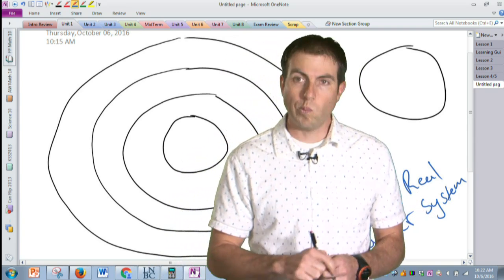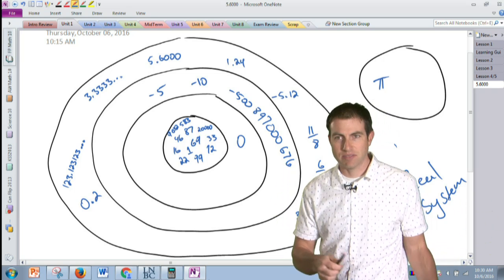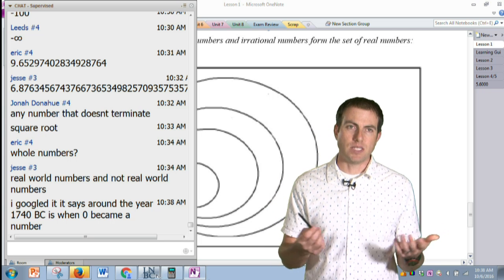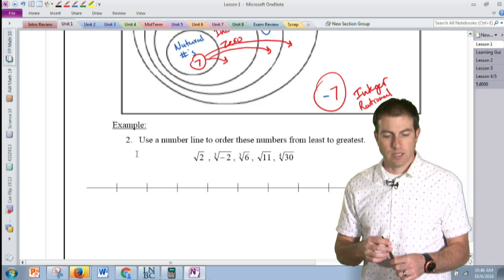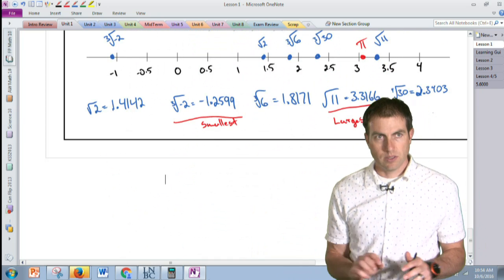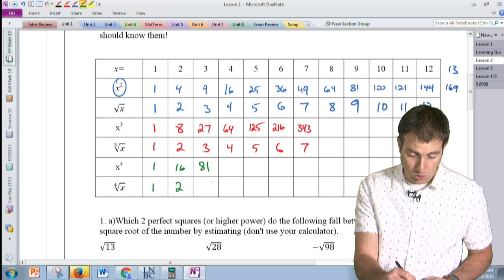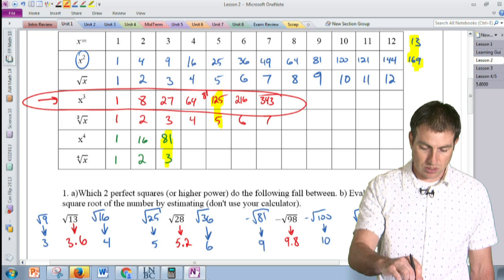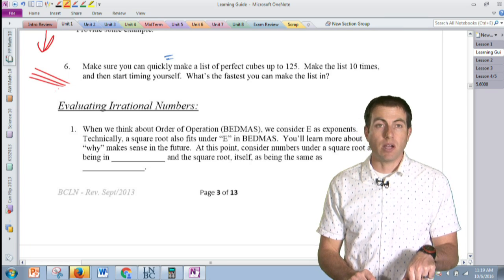Foundations Math 10 October 6, 2016